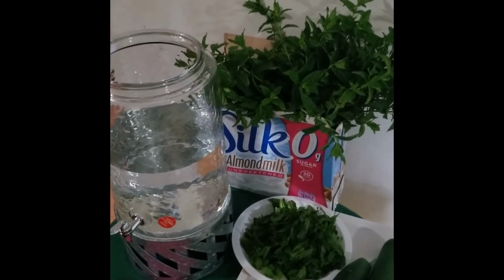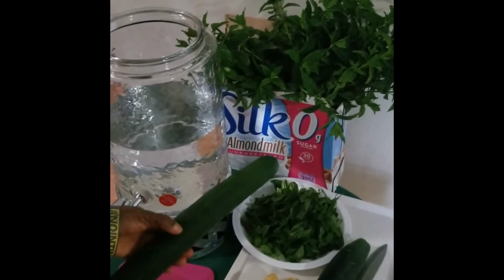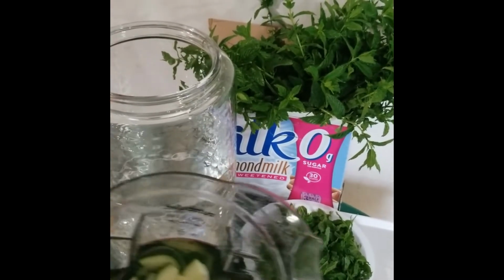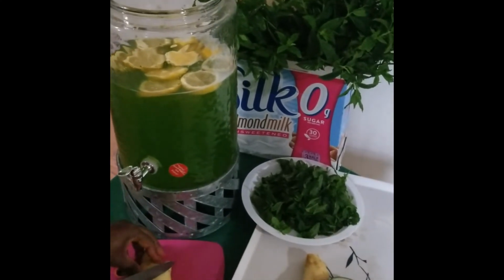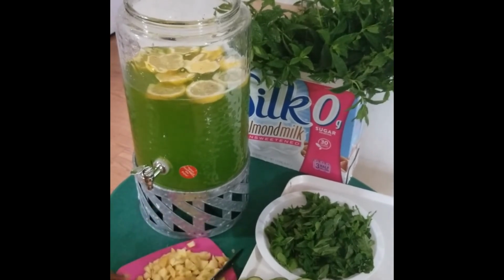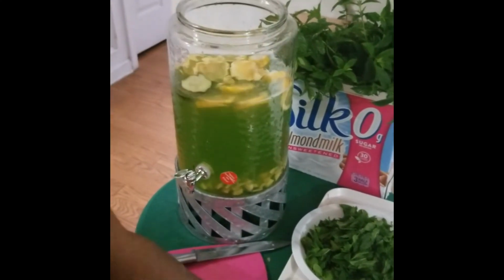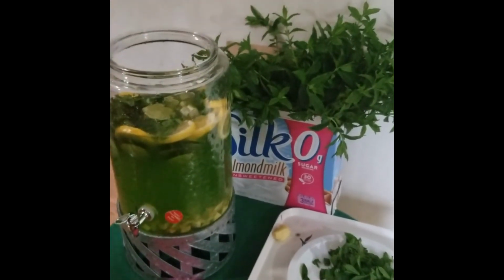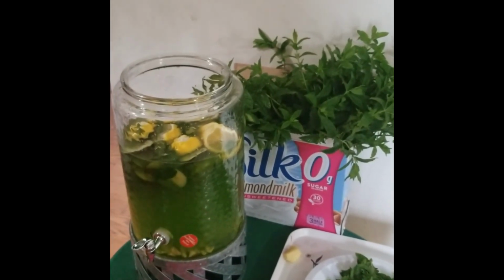How To Make Flat Tummy Water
In this video, I explain how to make flat tummy water
Ingredients:
1 1/2 gallon water
2 lemons
1 lime
Mint leaves
2 peeled pieces of ginger
3 cucumbers(I used an English cucumber that is equal to 2 regular cucumbers.)